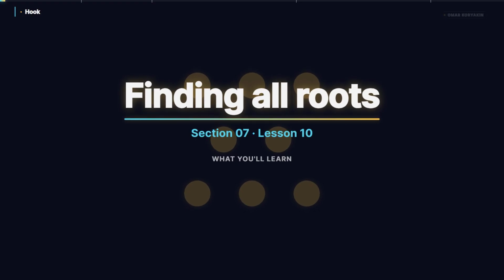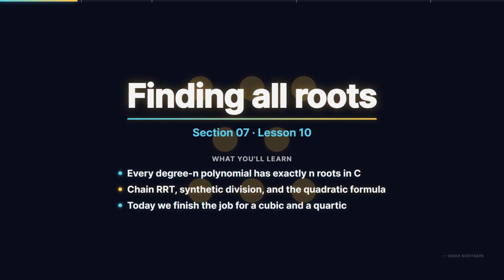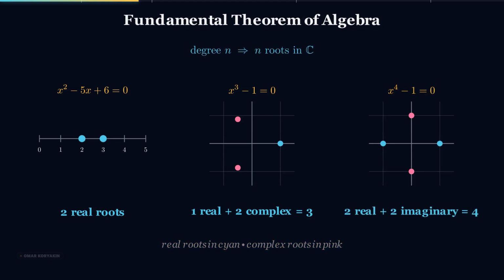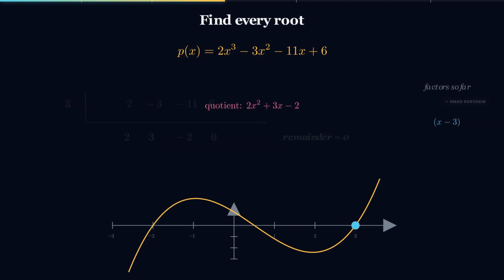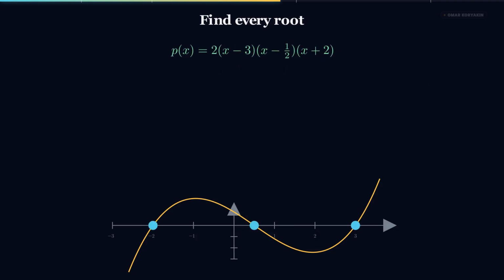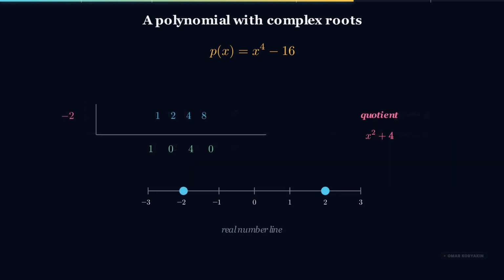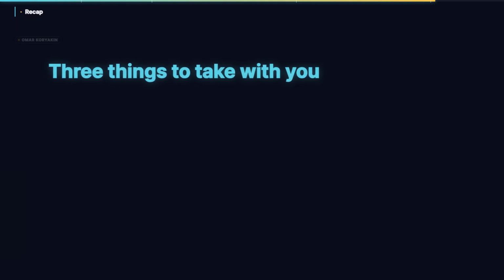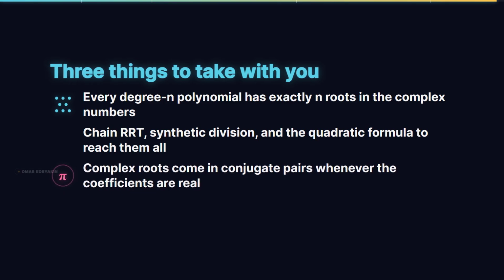Algebra Masterclass | S07E10: Finding All Roots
The goal is to find every root of a polynomial, real and complex, and write down its complete factorization.

CHAPTERS
0:00 Introduction
2:26 Worked Example
7:43 Example 2